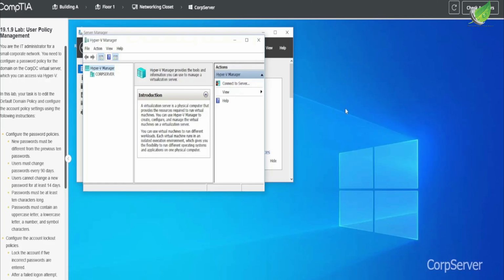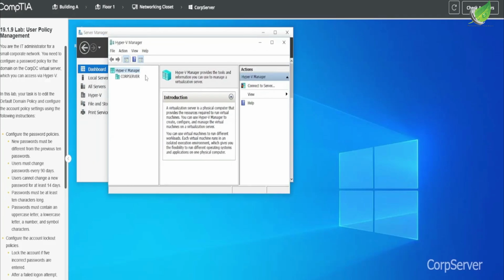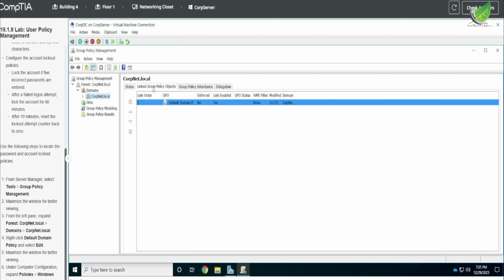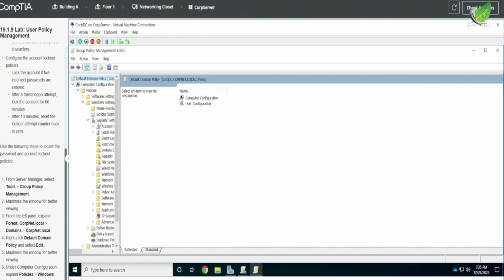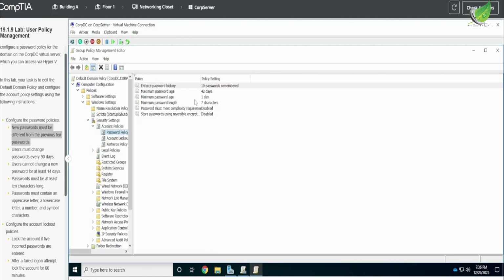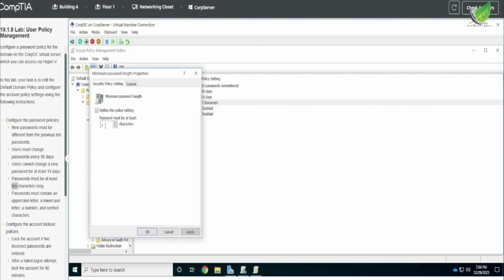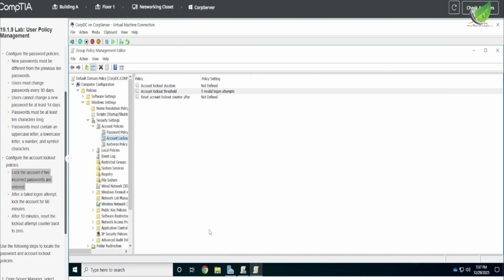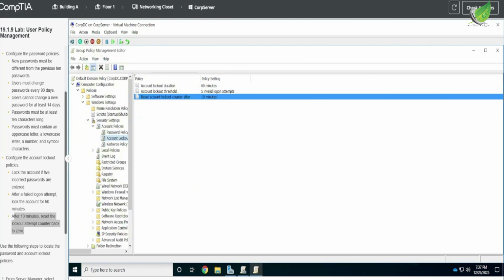19.1.9 Lab User Policy Management CompTia Testout